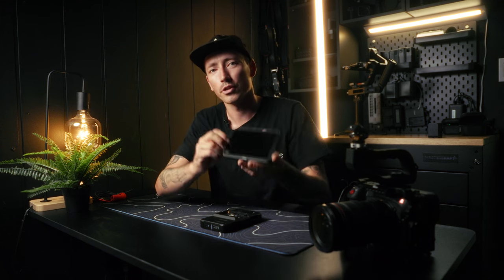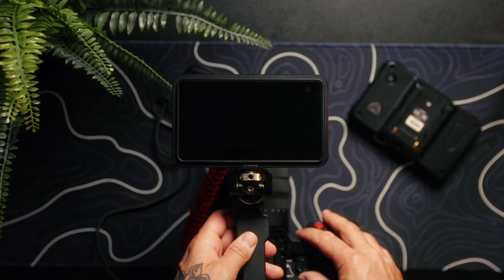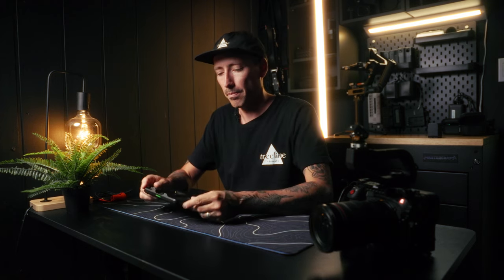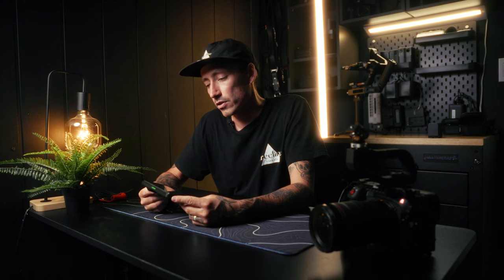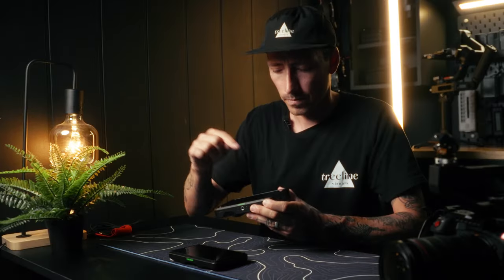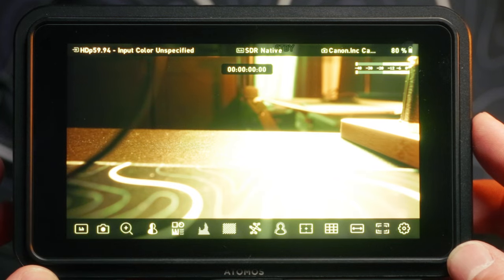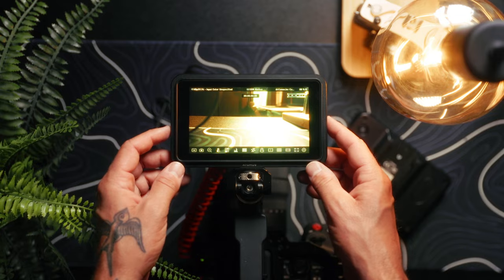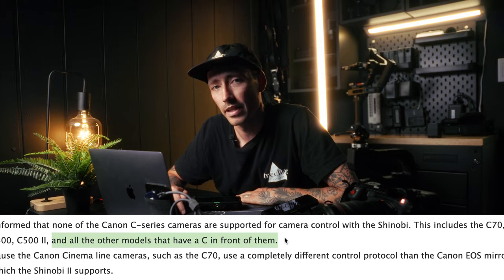The Atomos Shinobi II Has One MAJOR problem: Is it Worth The Upgrade?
Here's a quick comparison between the old and new Atomos Shinobi monitors. The new version is thinner, brighter, and has an improved cable position, which is a nice touch. However, I have mixed feelings about it. While the new design has its perks, I'd probably be more satisfied if my Canon C70 were compatible. Unfortunately, I couldn't find any compatibility info online, so testing it out was the only way to find out—leading to some disappointment. And despite the upgrades, the build quality still feels a bit... cheap. Watch as I break down these points and share my honest thoughts on whether the new Shinobi is worth the upgrade.

Shop My Equipment:
(These are paid links, and help me do what I love)